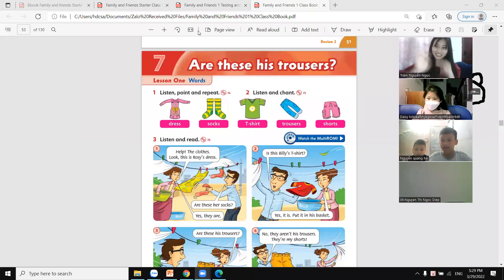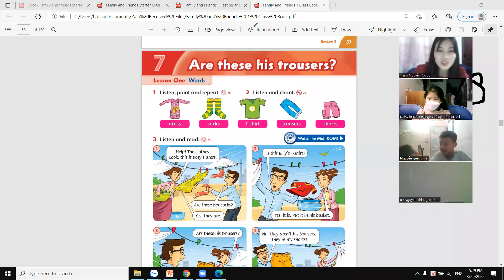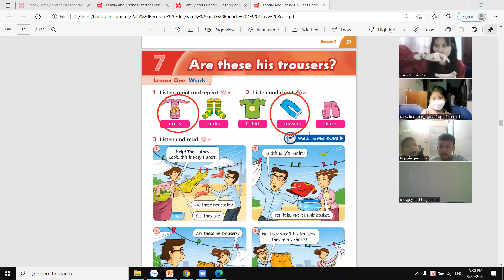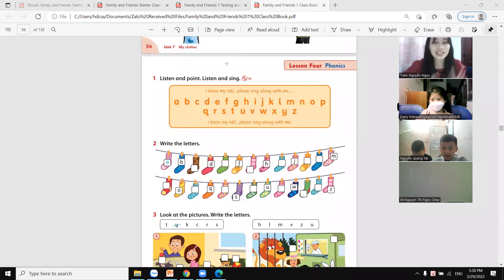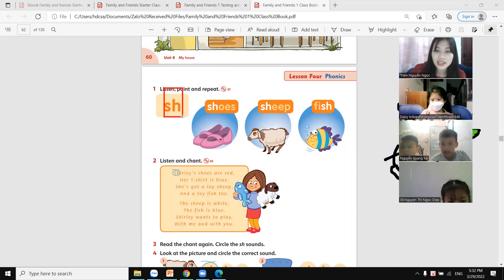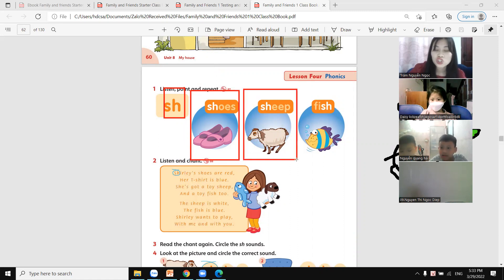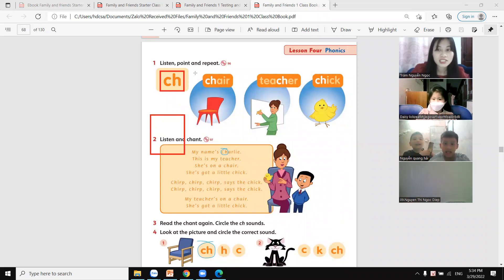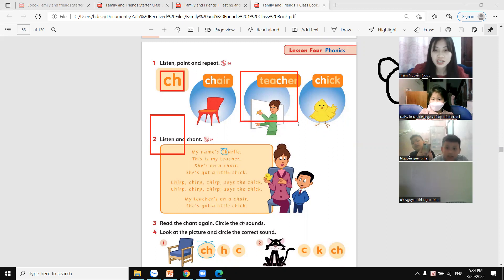Tiến Minh Smart Speaking test Unit 789 Fam 1